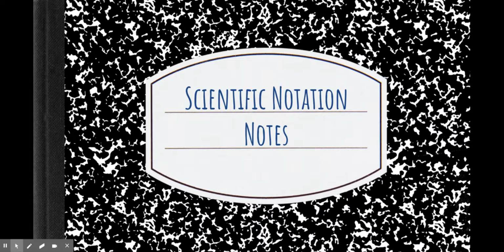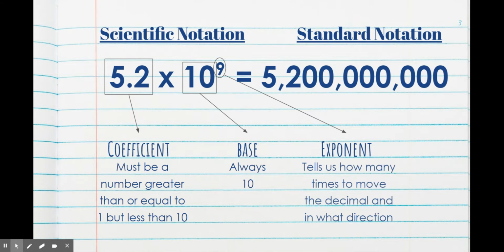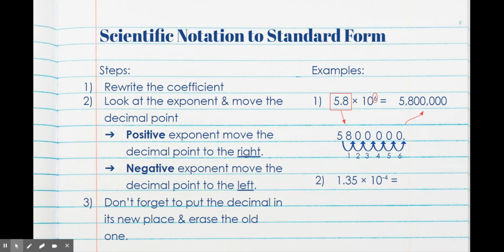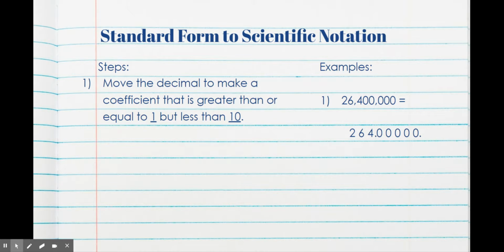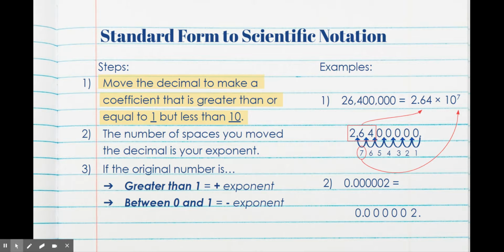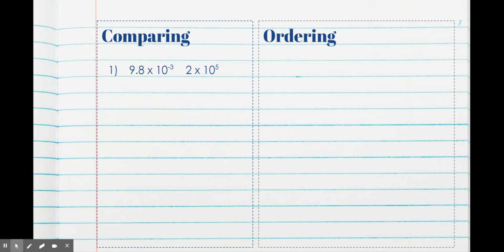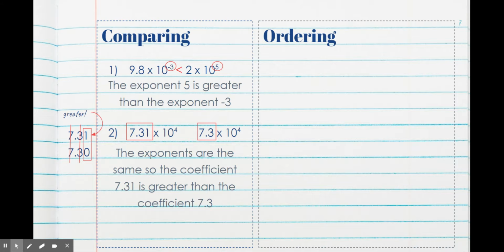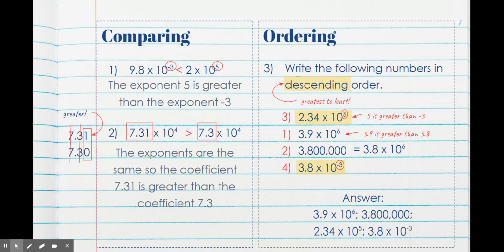Scientific Notation Notes - PCMS